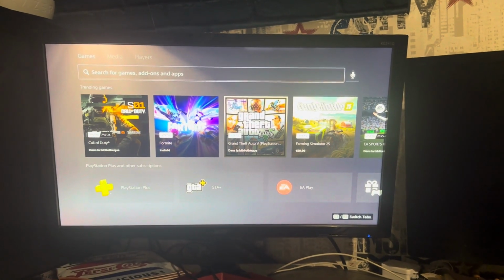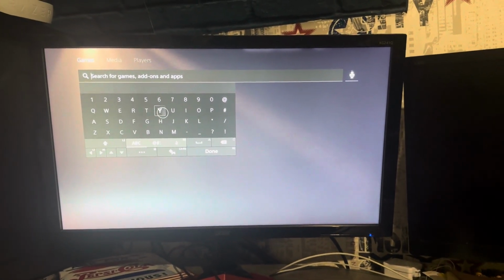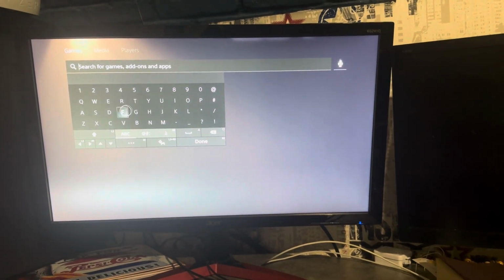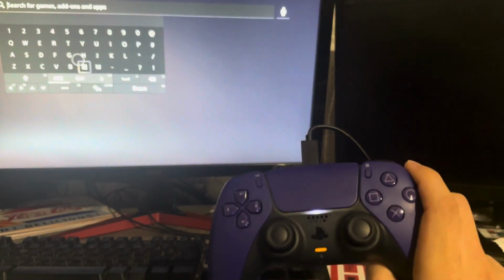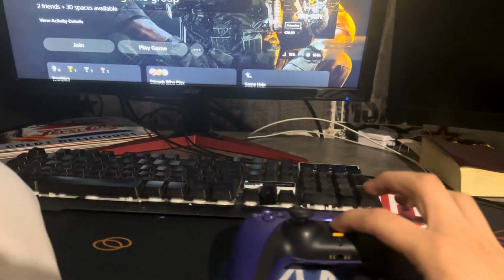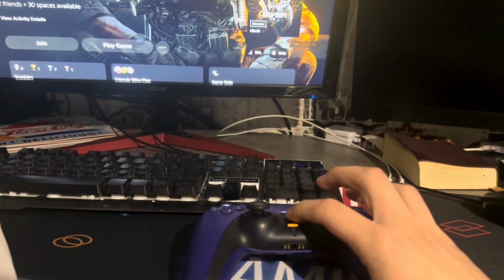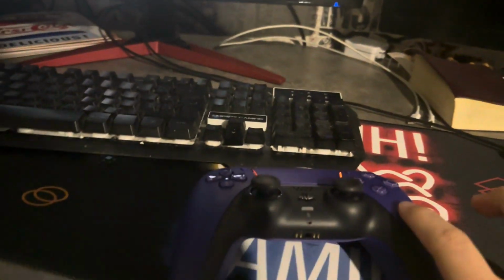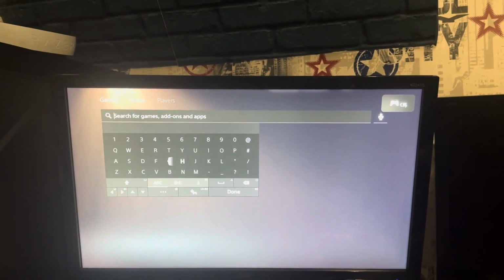How To Disable Touchpad Typing PS5 - Full Guide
In this video I will show you How To Disable Touchpad Typing PS5.